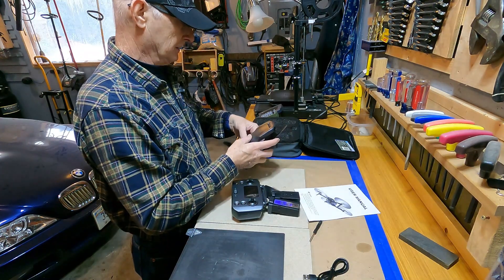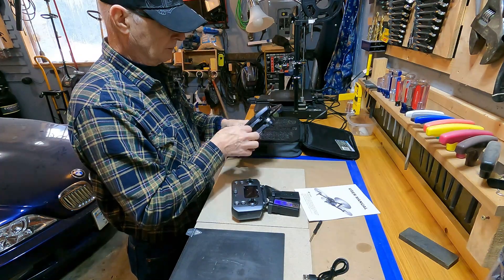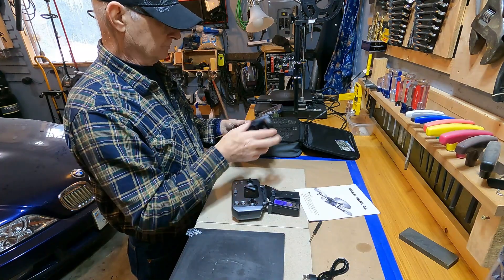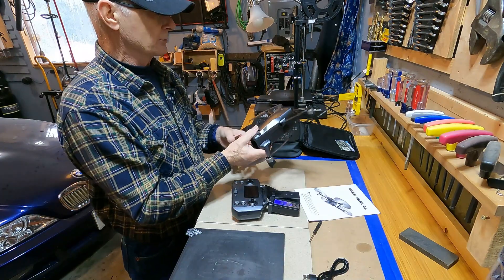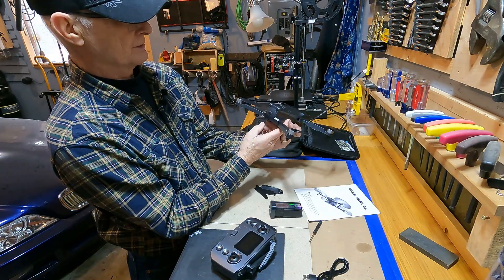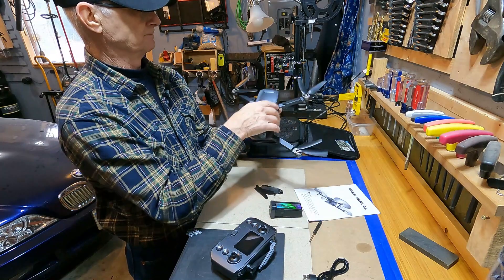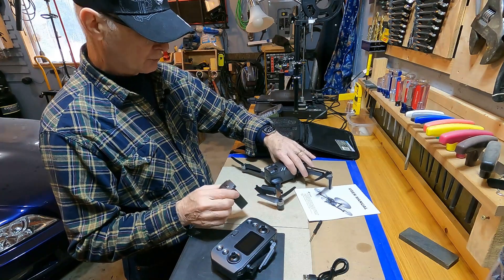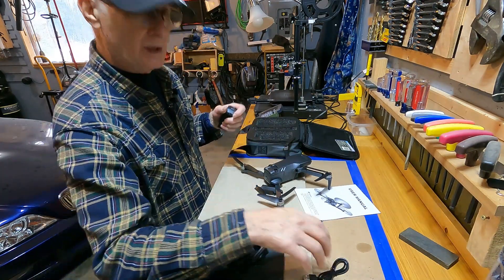Unbox the Glorale x38 Drone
Glorale x38 Drone